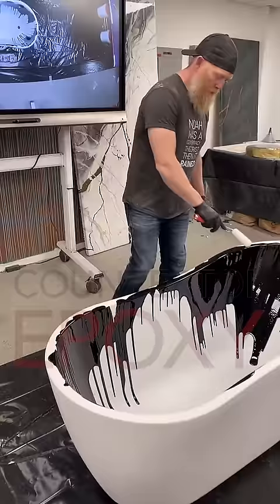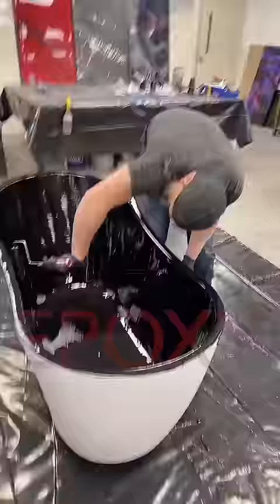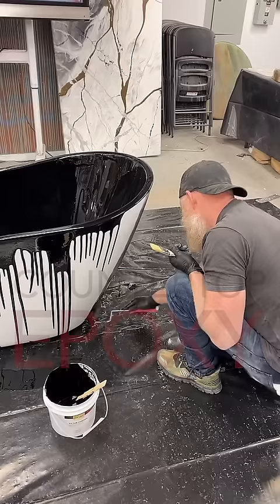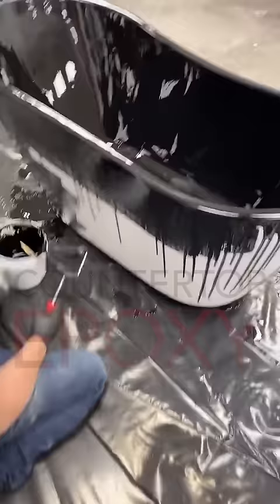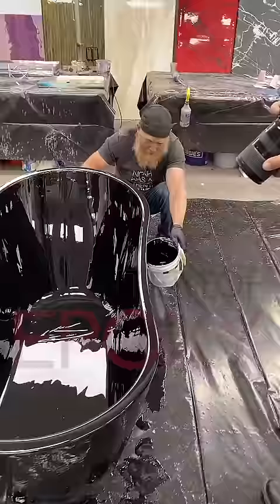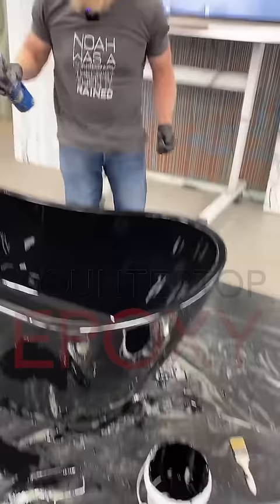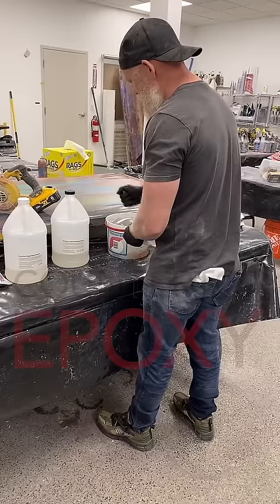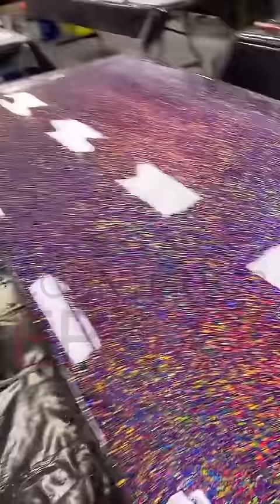Bathtub Refinishing Color Shift - Countertop Epoxy Tub Coating Kit - TikTok Live 04/27/23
Easy and simple bathtub refinishing using our FX Tub Coating Epoxy. We also spray our color shifting powder for an awesome finish! Levi adds a layer of Clear Countertop Epoxy to our Drip Glitter Desk.

Get valuable hands-on experience with applying epoxy to countertops, floors, walls, outdoor surfaces, and more by joining us for an upcoming workshop.

Countertop Epoxy offers custom refinishing kits for homeowners and do-it-yourselfers to transform existing surfaces in their homes. Use Countertop Epoxy to coat directly over existing countertops, walls, or floors to give them an entirely new look while avoiding a costly replacement. Our products are all food safe, heat resistant, UV resistant, and scratch resistant, making this epoxy the best epoxy for countertops. This coating is also zero VOC so there will be no odor or toxic fumes when applying the product.  At Countertop Epoxy, our goal is to provide our customers with the best support and guidance so their experience from start to finish with our products is always easy and enjoyable.

Have a question or want to see a certain project?

Office Hours: M-F, 7am-6pm Mountain Time.